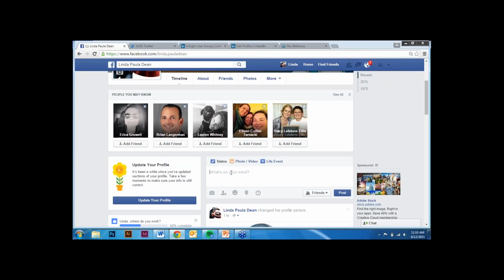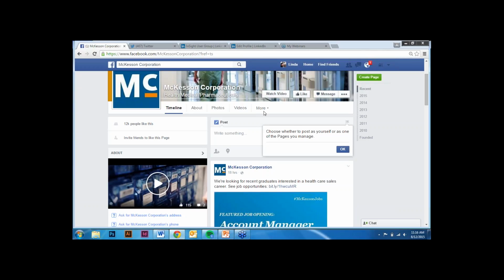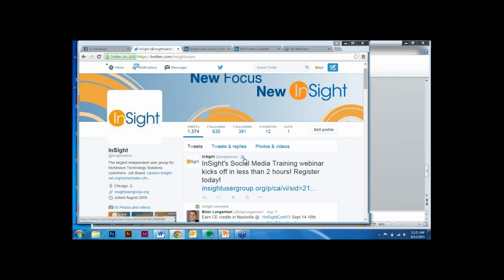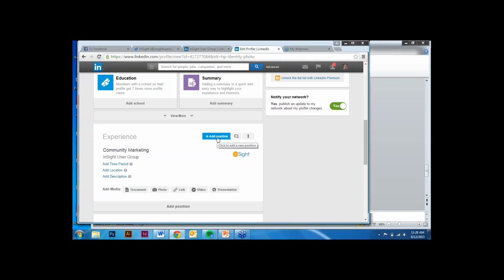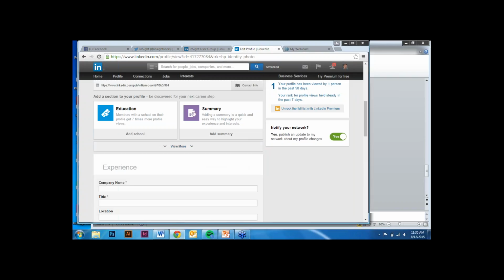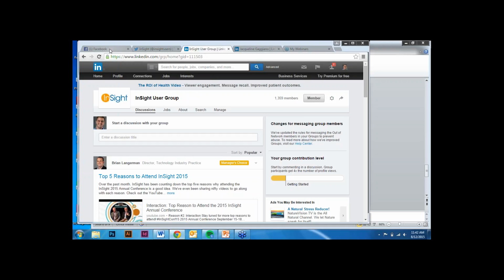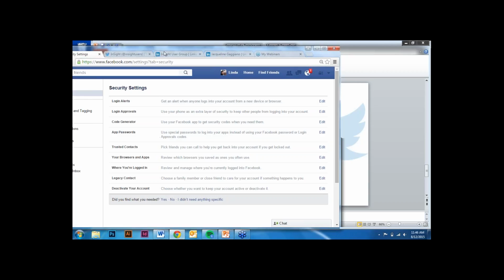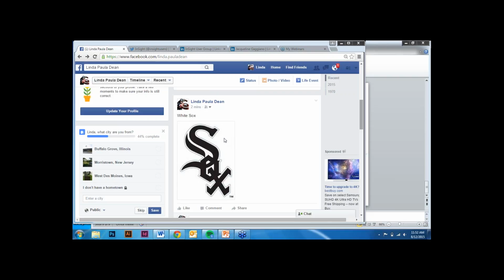InSight's Social Media Training Webinar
InSight HQ teaches members the basics of social media. Twitter, Facebook and LinkedIn are covered.